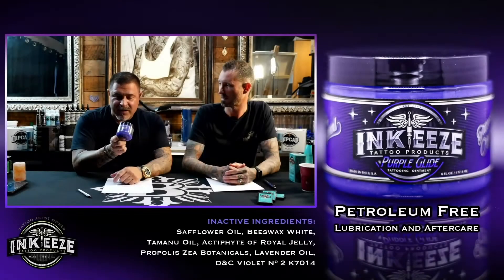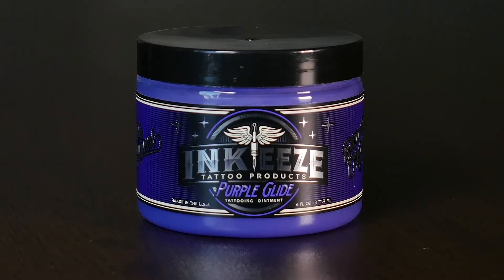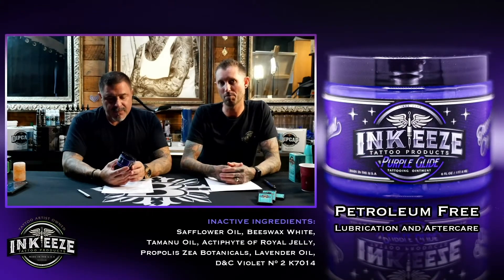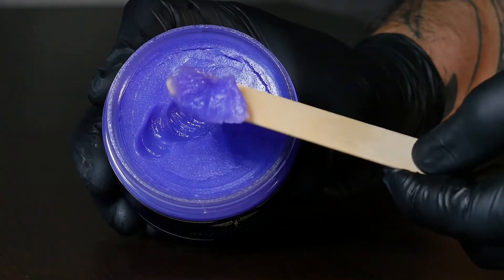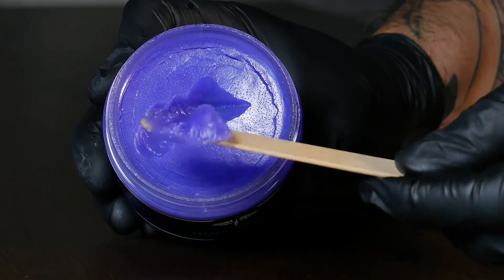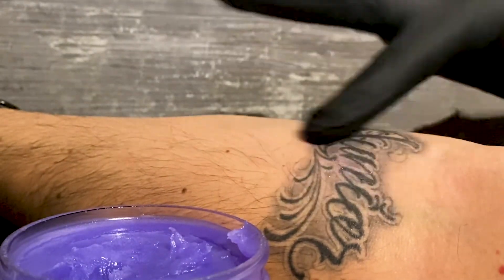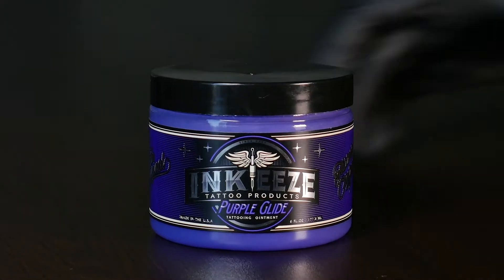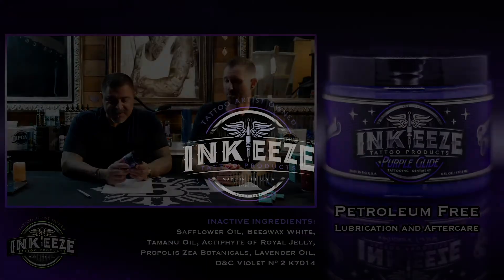PURPLE TATTOO OINTMENT | INK-EEZE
INK-EEZE is a Tattoo product lifestyle brand. We are inspired through developing products specifically for the tattoo industry by collaborating with tattoo artists, collectors and skin care professionals. Since day one, we have tirelessly worked to foster a culture of quality at an affordable price.

We continuously strive to distribute top quality products which support and enhance the Tattoo Industry. Our products speak to a new generation of people and artists alike, whom are passionate about their tattoos and protecting them.

"Our goal is to make your tattoos as painless and pristine as possible so you can enjoy them for life."
-- Sean Hoy, Founder